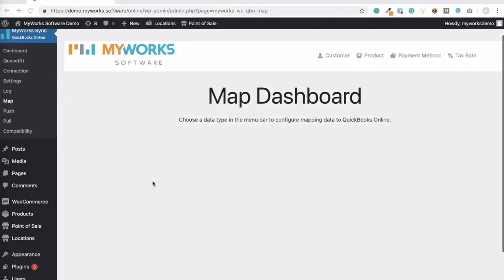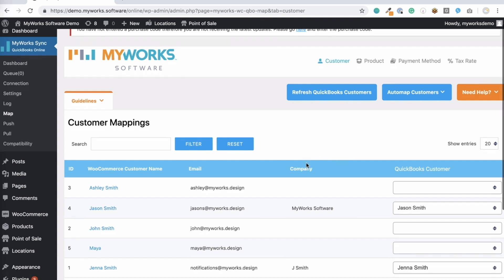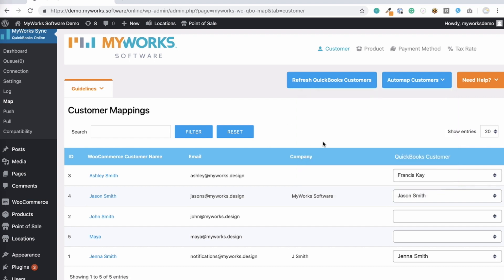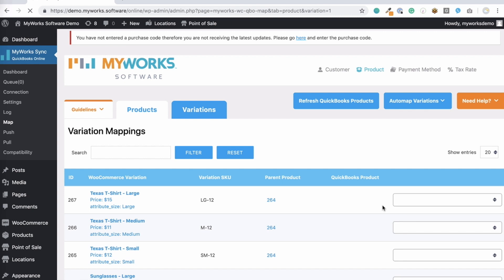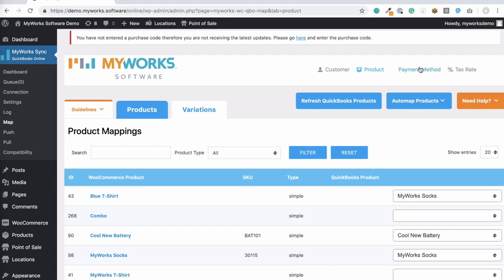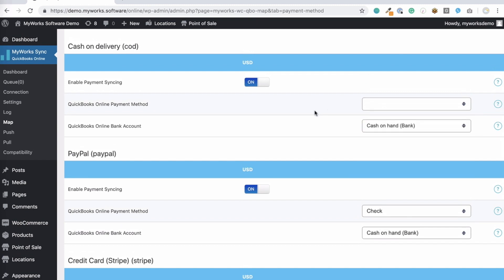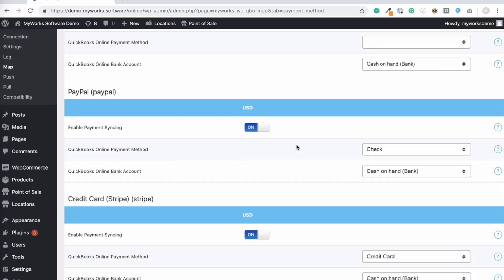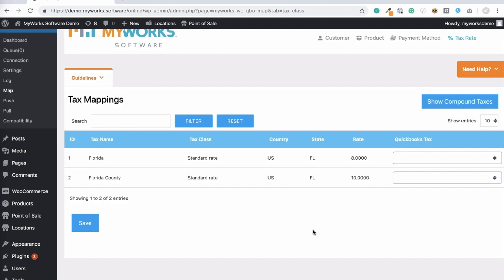Mapping | MyWorks QuickBooks Sync for WooCommerce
Need help mapping Customers, Products, Payments and Taxes between WooCommerce and QuickBooks?

Sol from the MyWorks Team walks you through our step by step mapping process in this video.

Remember: mapping is a one time process when setting up the QuickBooks Sync for WooCommerce, and it is done to match existing WooCommerce data to existing QuickBooks data.

Does your data exist only on one platform?
- You may PULL data from QuickBooks into WooCommerce
- You may PUSH data from WooCommerce into QuickBooks